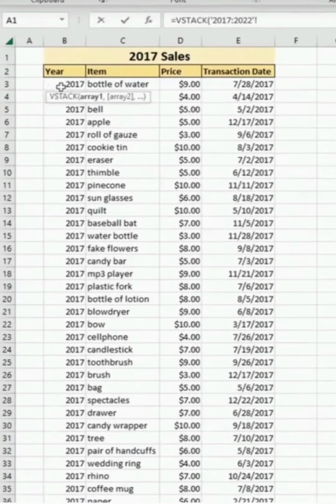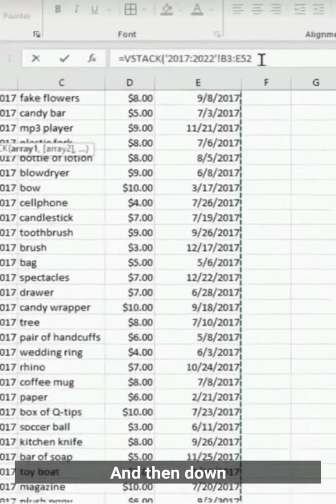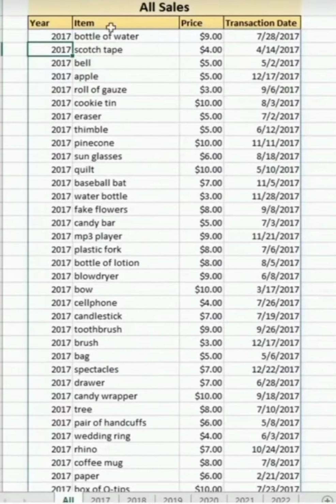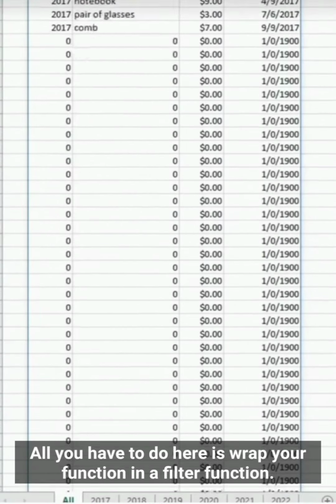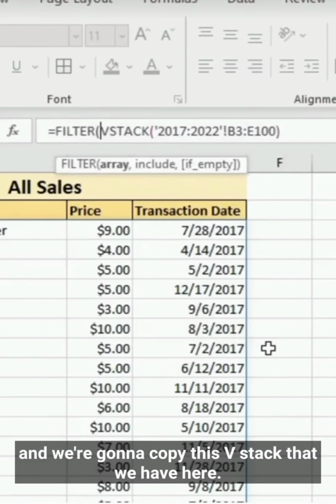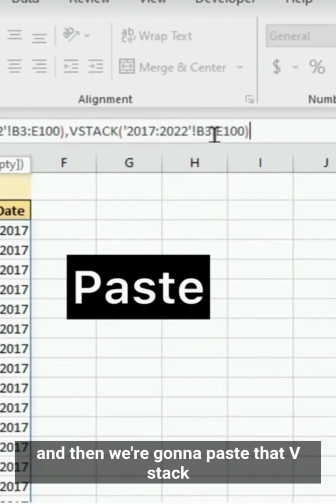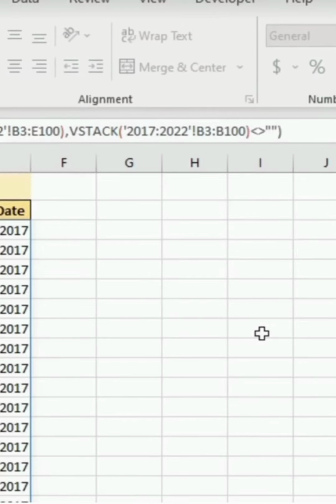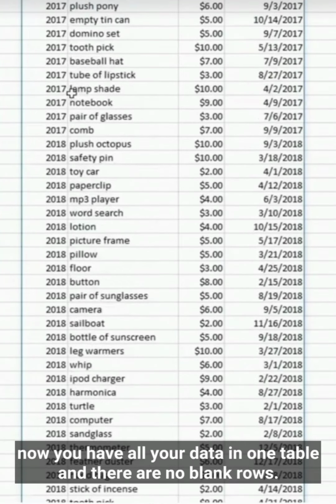VStack function in excel.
move all data from multiple sheets to one sheet. this video is about VStack formula in excel.

thank you